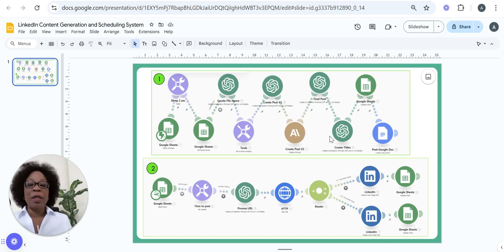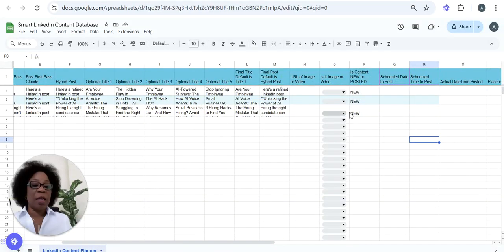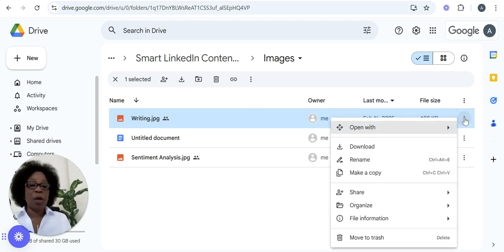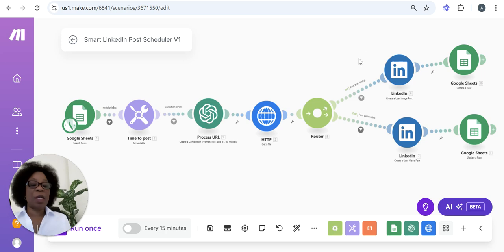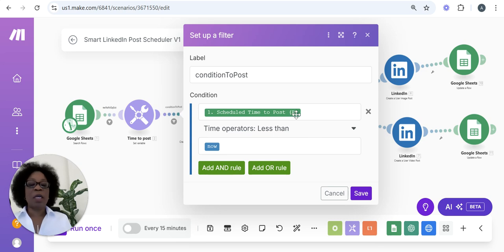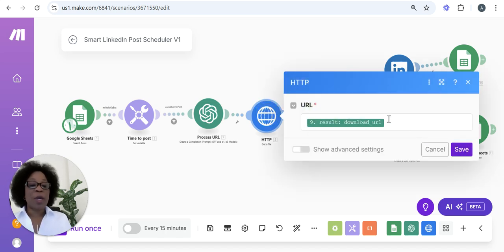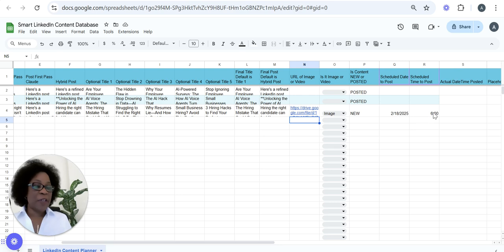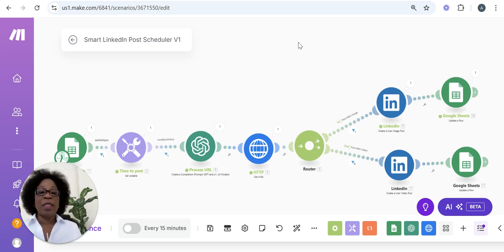How to Automate LinkedIn Posts of Any Type with This One Hack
This video is part 2 of the video called “Never Struggle with LinkedIn Content Again.” Be sure to watch that video for a full picture.

Tired of manually posting on LinkedIn?  In this video, I’ll show you the one simple hack to automate LinkedIn posts of any type: images and videos! 🚀
With this method, you’ll be able to schedule and publish LinkedIn content effortlessly, ensuring you stay consistent without the daily hassle.  Whether you're a business owner, marketer, or content creator, this trick will save you time and boost your LinkedIn engagement.

🔹 What You’ll Learn:
✔ The one transformation trick that makes LinkedIn post automation easy
✔ How to schedule posts with images and videos
✔ A smarter way to stay consistent on LinkedIn
Say goodbye to manual posting and hello to hands-free LinkedIn content automation! 🎯